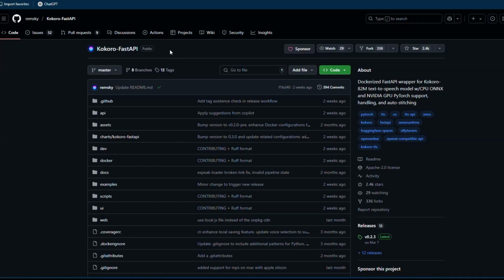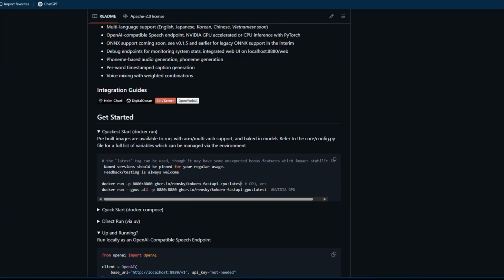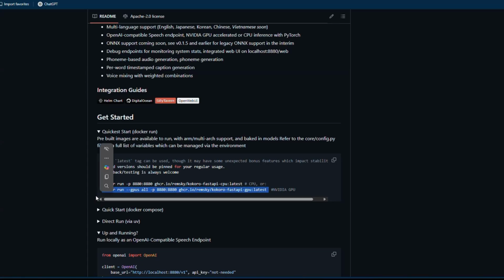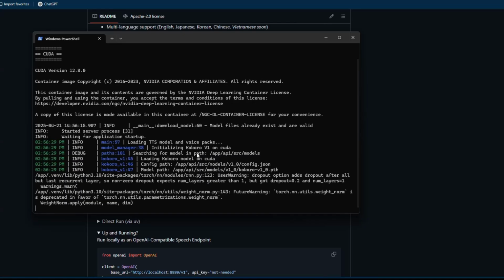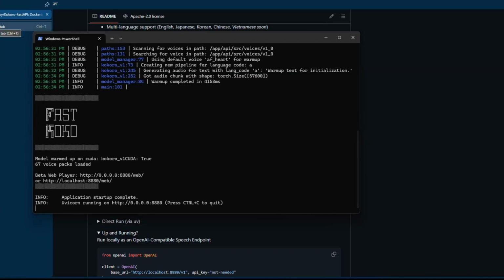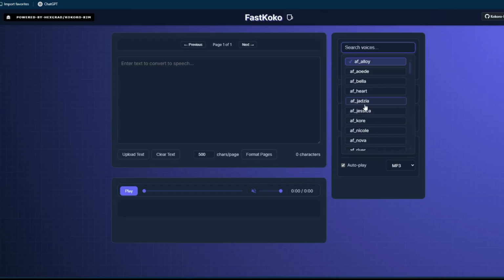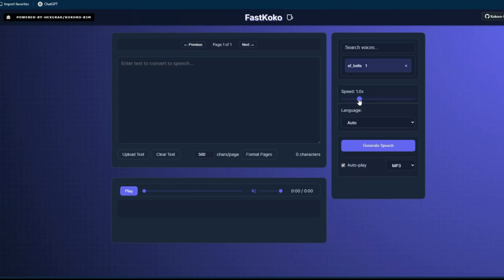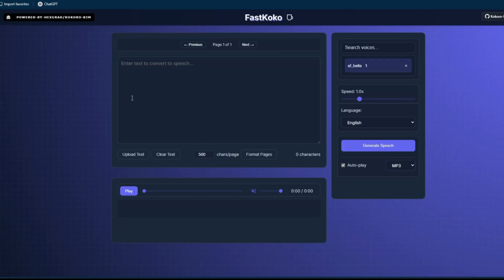This AI is Almost as GOOD as ElevenLabs and it is ... FREE!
How to use kokoro for free AI Voice Overs!
This AI is Almost as GOOD as ElevenLabs and it is ... Completely FREE!

Hey guys! In today's tutorial, we're diving into how to use Kokoro—the free, local AI text-to-speech (TTS) engine—instead of ElevenLabs. Kokoro is a lightweight yet powerful TTS model that runs entirely offline, ensuring privacy and independence from cloud-based services. Whether you're creating voiceovers, automating content, or building chatbots, I'll guide you through the entire setup step by step. Let's get started!